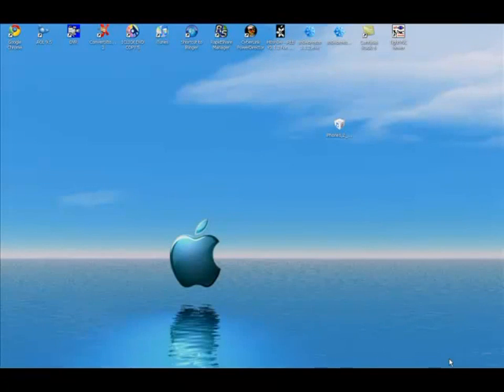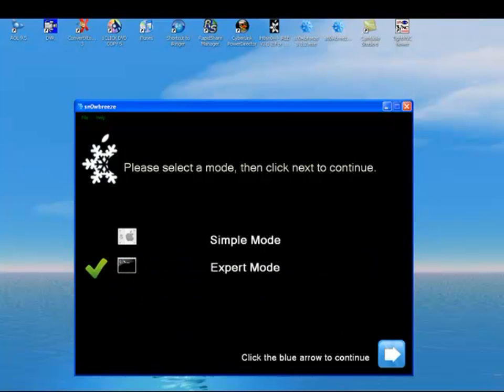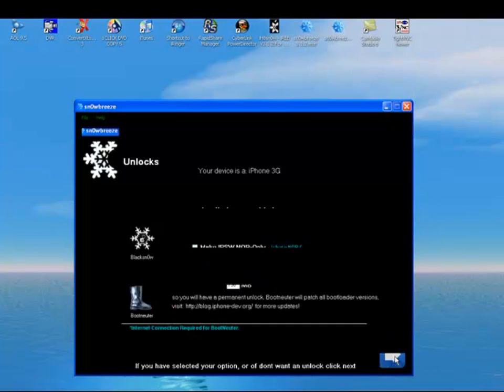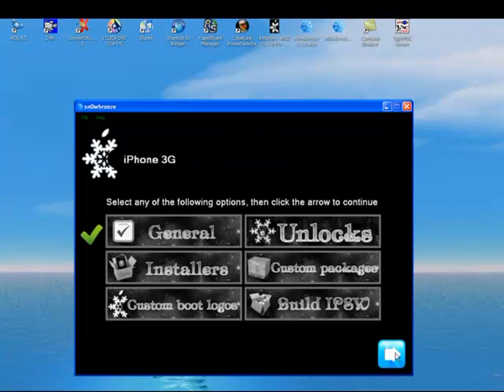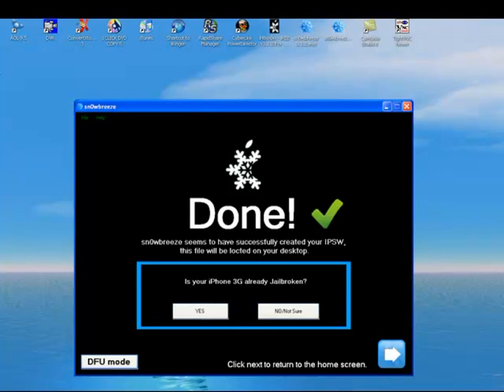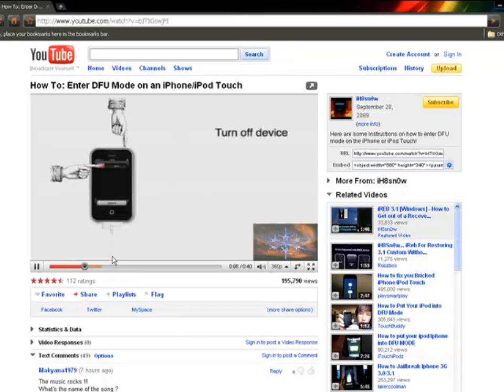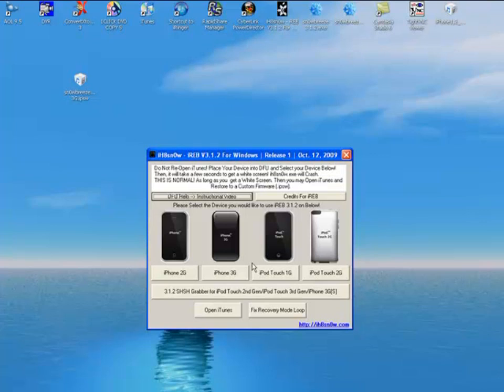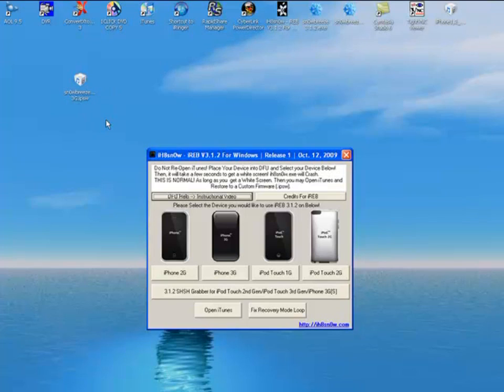How to jailbreak iphone 3G 3.1.3 with Sn0wbreeze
The first thing you have to do is go and download Apple's original 3.1.3 firmware .ipsw file to your desktop. and download Sn0wbreeze v. 1.5 to your desktop and unzip it. Then run Sn0wbreeze as shown on my video and follow the instructions. After Sn0wbreeze creates your custom 3.1.3 firmware on your desktop you need to go and download iREB to your desktop and unzip it. Run iREB as shown on my video and follow the instructions. Then open up iTunes, then press and hold down the shift key and click on Restore now select the custom firmware that was created by Sn0wbreeze on your desktop and click ok now iTunes will start restoring your iphone once done your iphone will be jailbroken on firmware 3.1.3.!! PLEASE DO NOT USE FIRMWARE 3.1.3 !!! IF YOU ARE GOING TO WANT YOUR IPHONE UNLOCKED. WITH 3.1.3 YOU WILL BE LOCKED TO AT&T
If you want your iphone unlockable USE FIRMWARE 3.1.2 IN PLACE OF 3.1.3  and follow all the same steps.